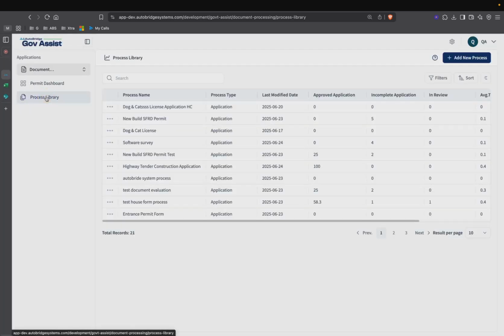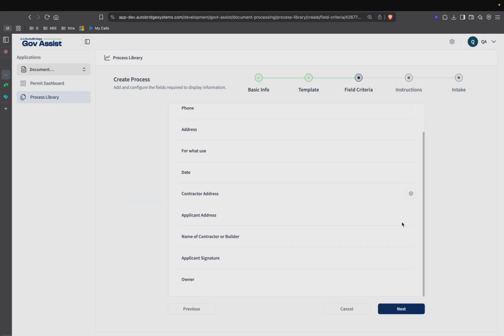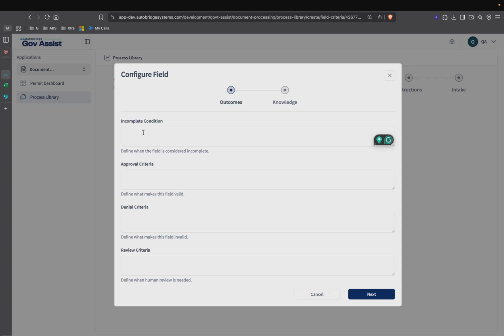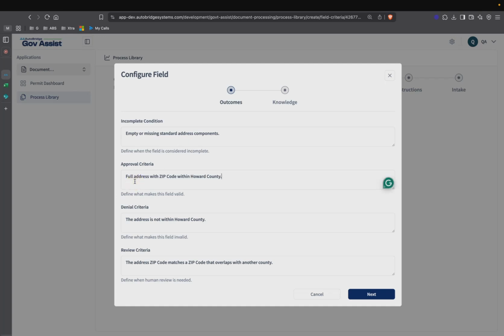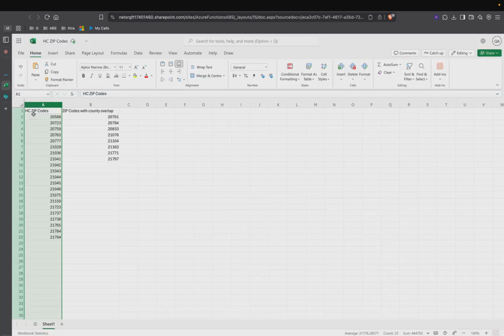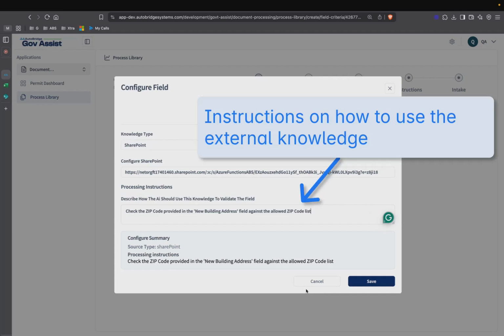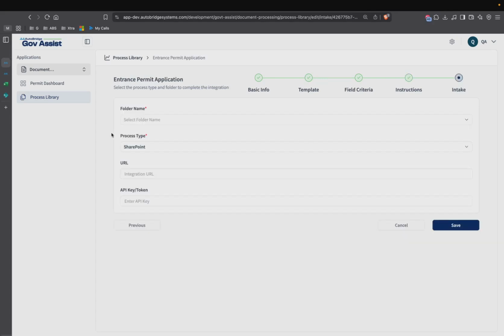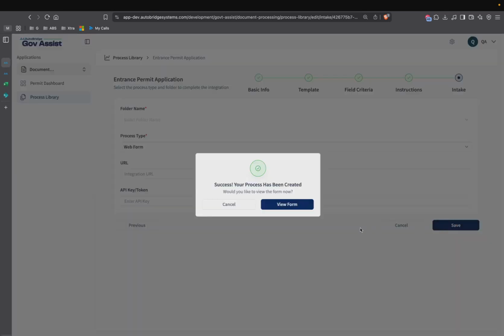Document Processing - New Process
In this video, I walk you through the process of digitizing a permit application using the GovAssist new process tool. I demonstrate how to add a new process, upload an existing document, and configure fields to evaluate submissions effectively. I specifically focus on the "new building address" field, detailing how to set criteria for approval, denial, and review, while referencing external knowledge like ZIP code boundaries. I also show how to link an Excel sheet containing relevant ZIP codes from Howard County to enhance the system's validation capabilities. Please ensure to follow along and replicate these steps for your own processes.